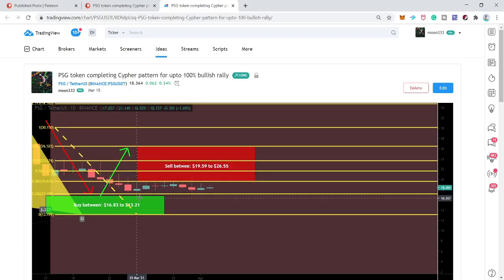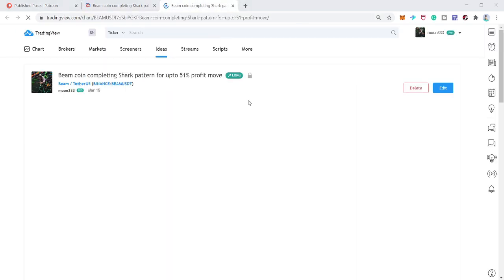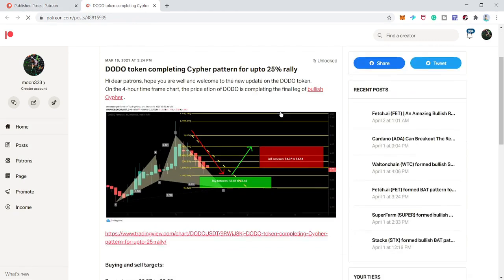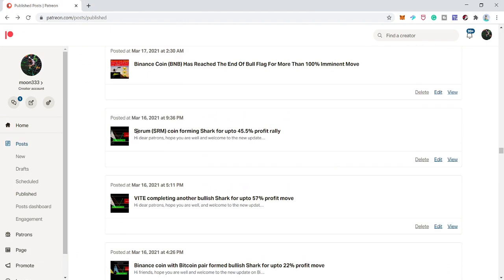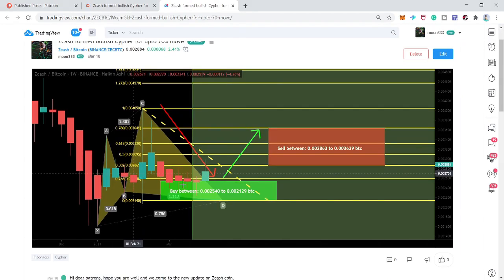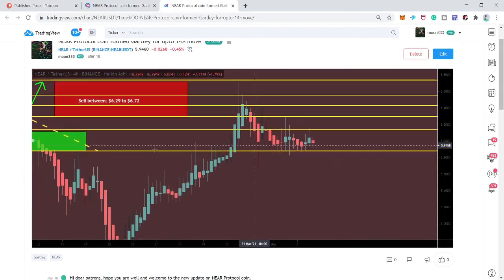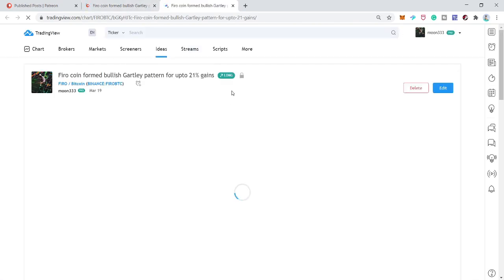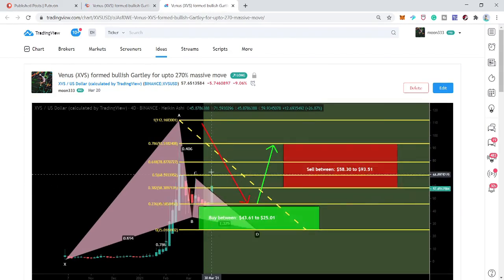6 Trading Patterns Can Turn Your Thousands To Millions | March 2021 Trading Ideas Roundup | Part 3